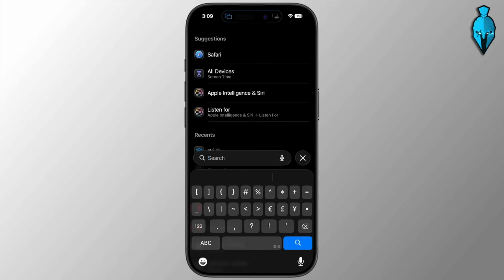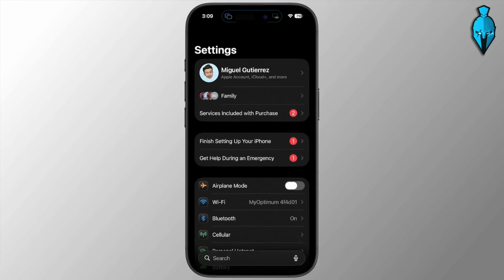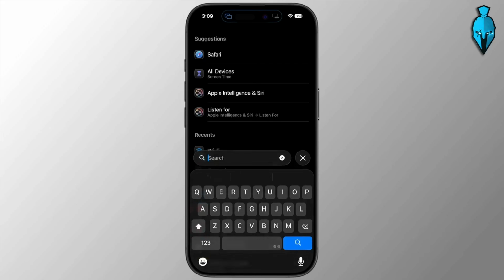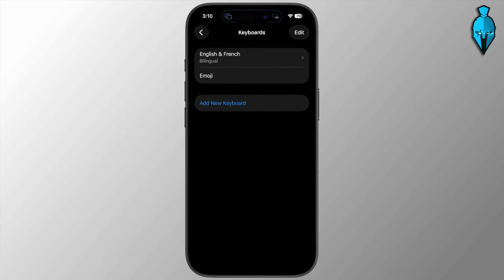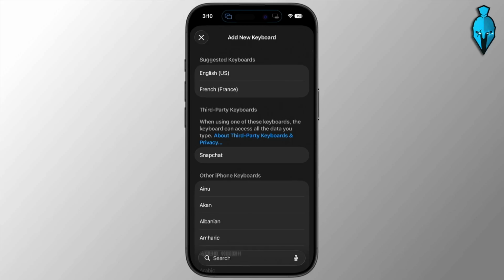How To Change Your Keyboard On iPhone - Full Guide